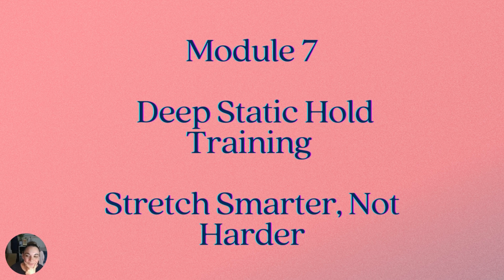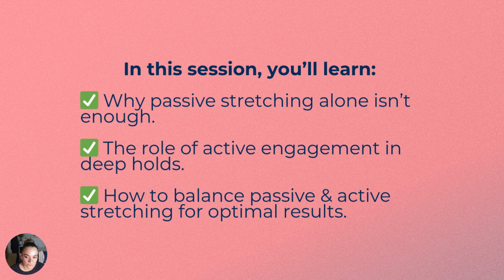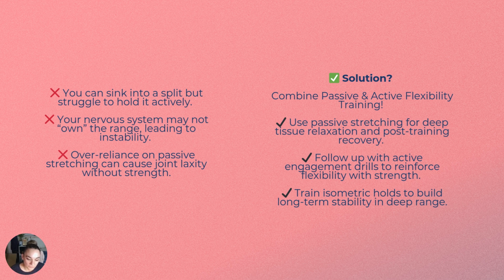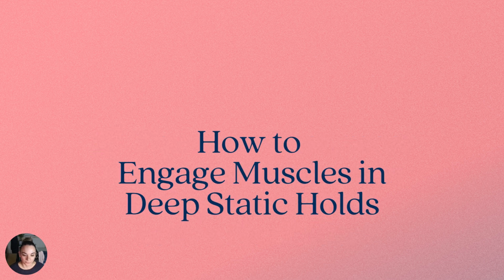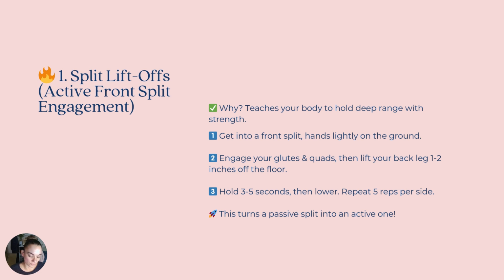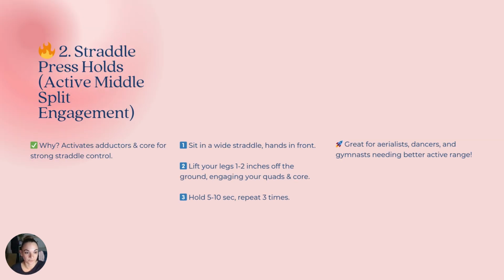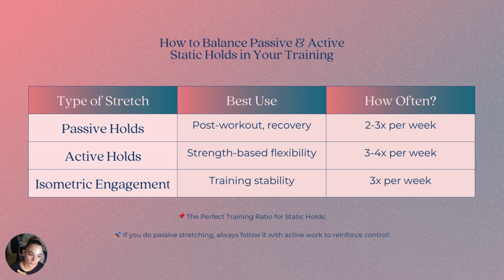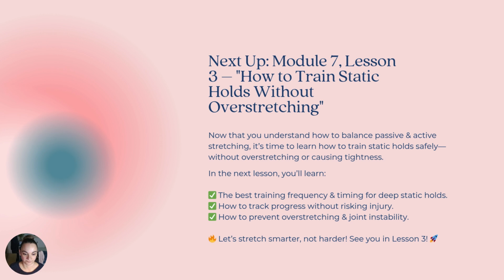Why Passive Stretching Alone Won’t Improve Your Splits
Passive stretching isn’t enough for safe, long-term flexibility! This Splits Blueprint lesson explains the difference between passive and active static stretching, and how to engage muscles for deeper range.